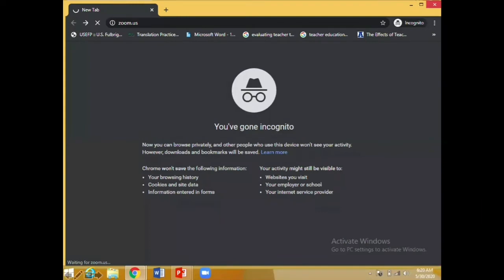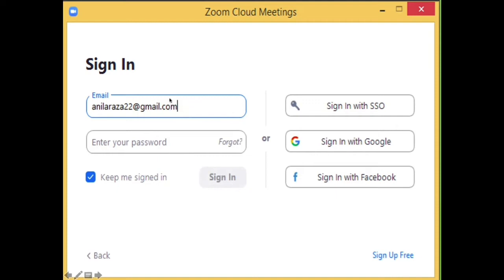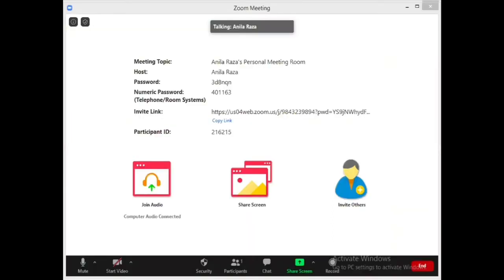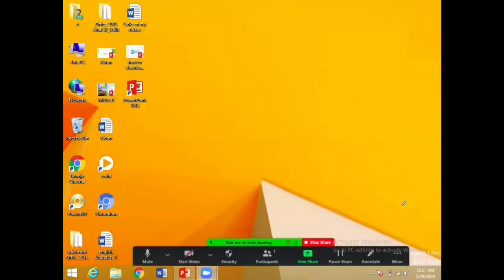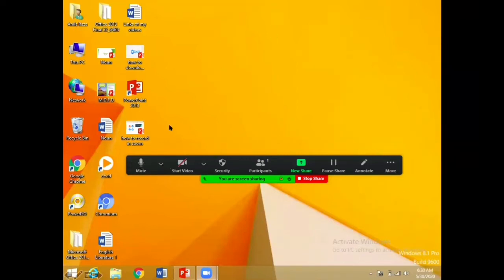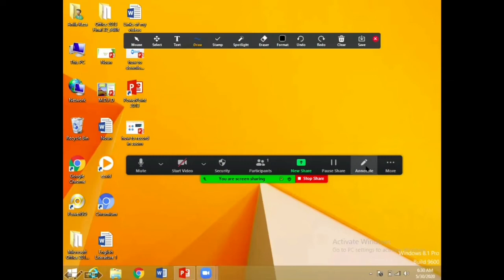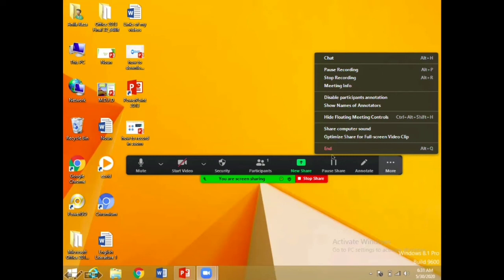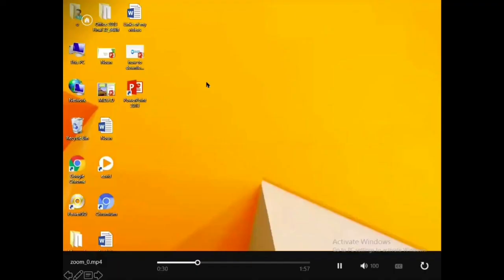How to use zoom for recording videos